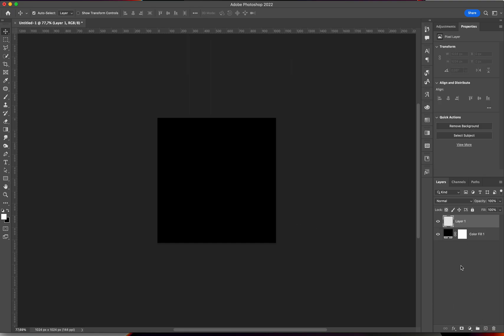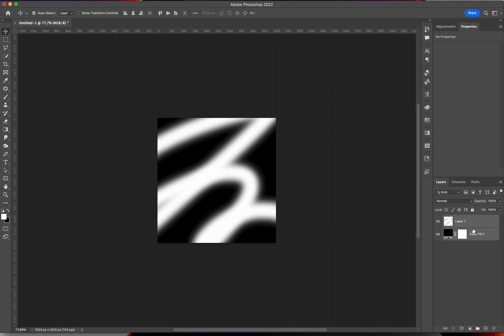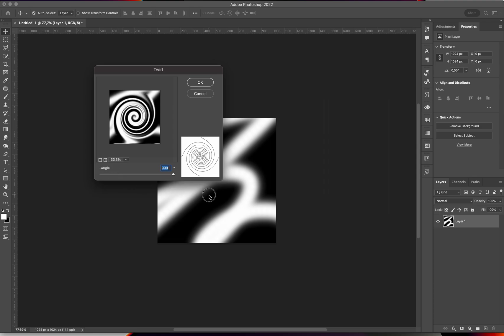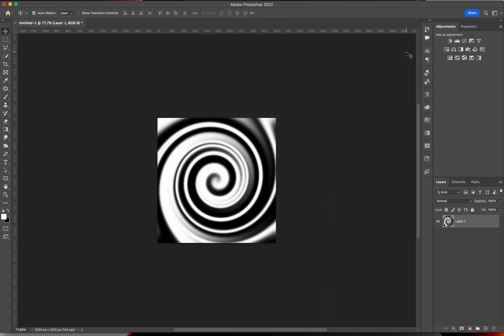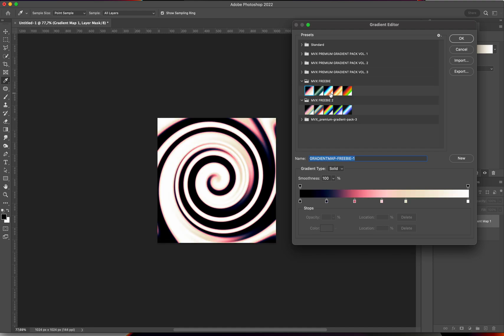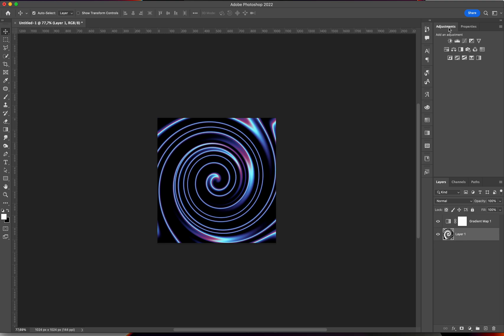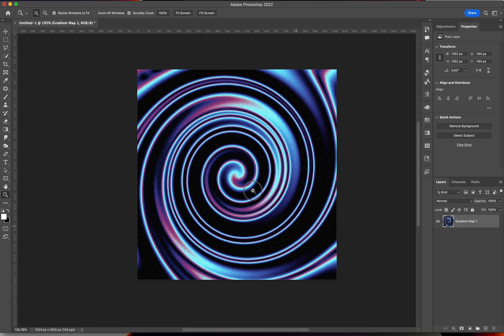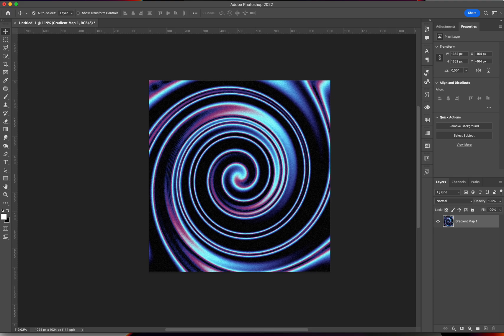SPIRAL GRADIENTS| PHOTOSHOP TUTORIAL